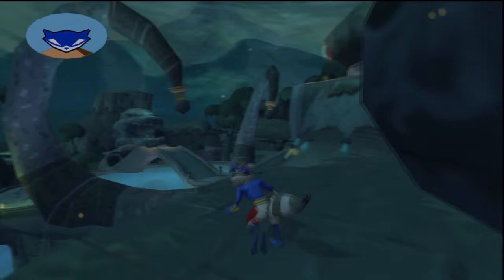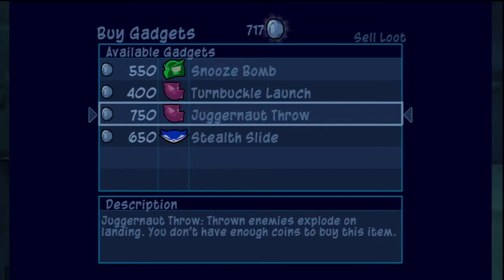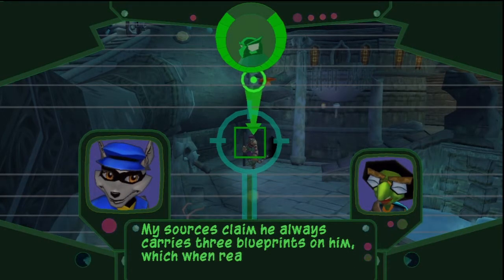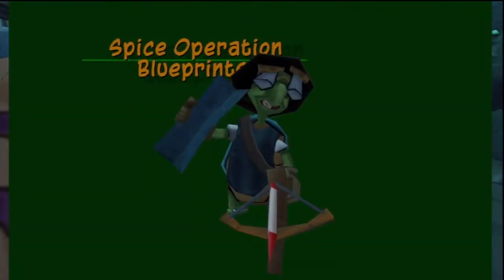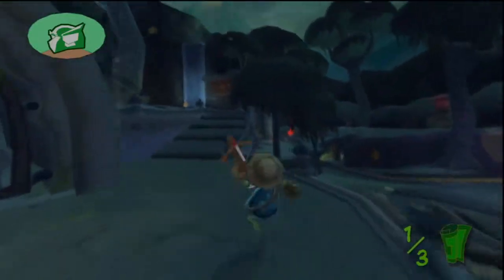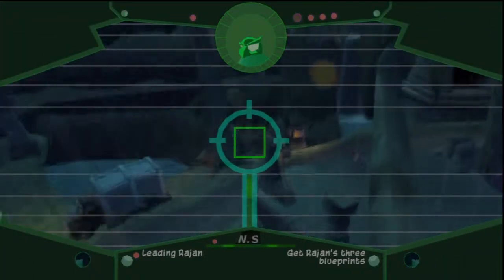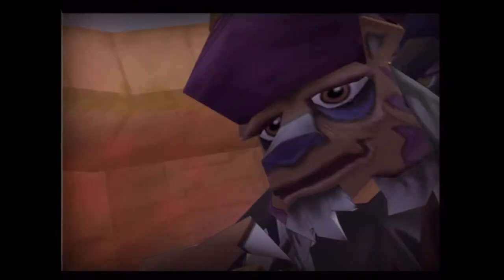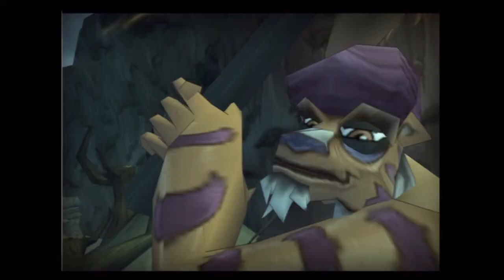Sly 2: Band Of Thieves 100% Walkthrough Part 15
We follow Rajan around and steal his Spice Operation Blueprints as Bentley.